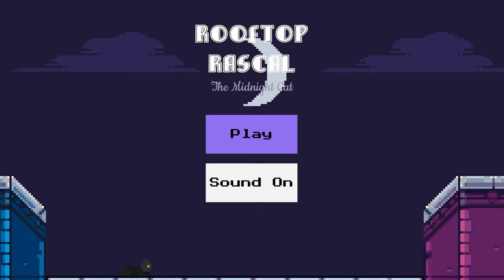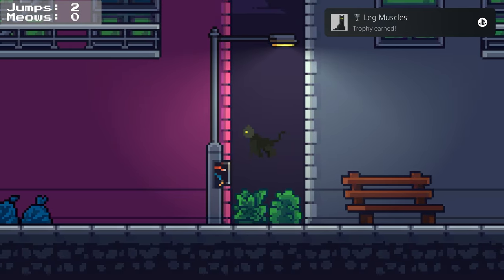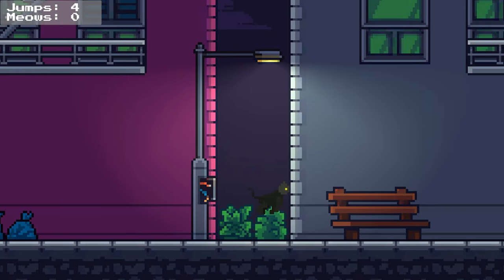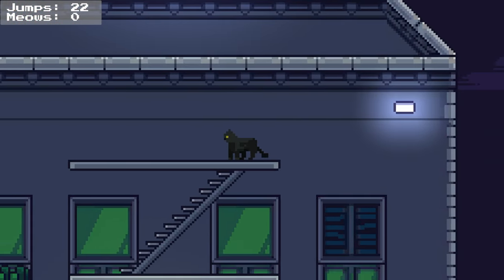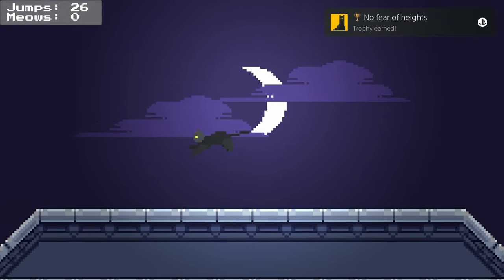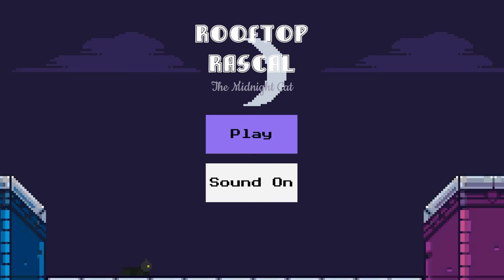Rooftop Rascal The Midnight Cat | Easy Cheap Fast Platinum! | 100% Trophy Guide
My trophy guide for Rooftop Rascal The Midnight Cat! Available on PS5, this is a 100% trophy and achievement guide and walkthrough.